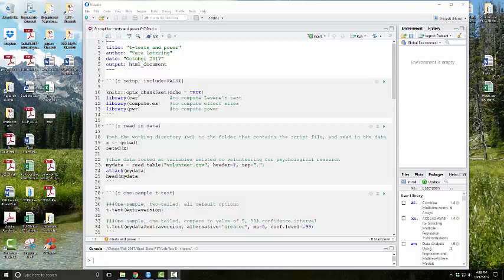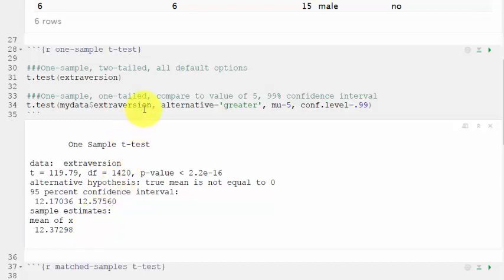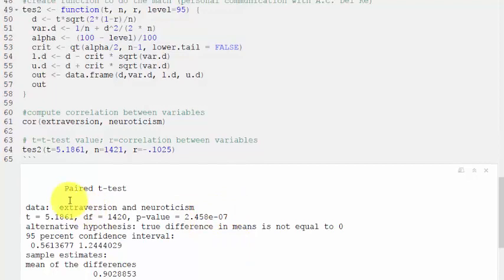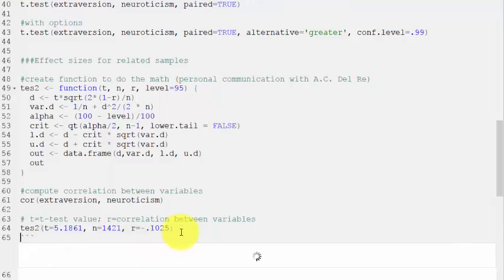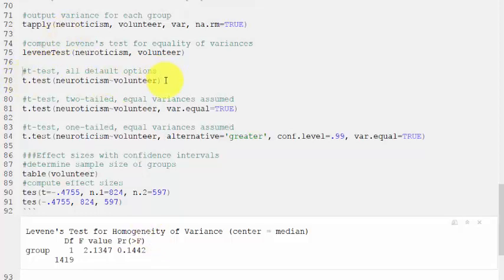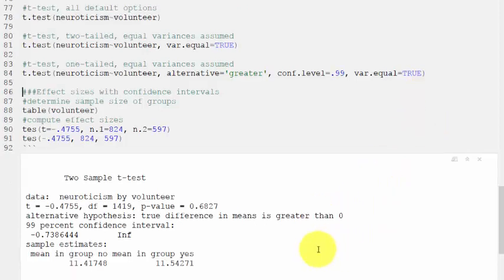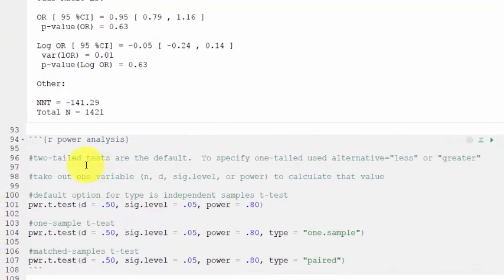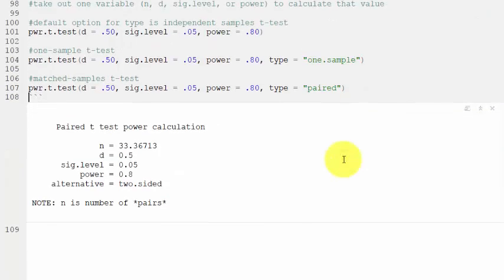t-tests and power in R